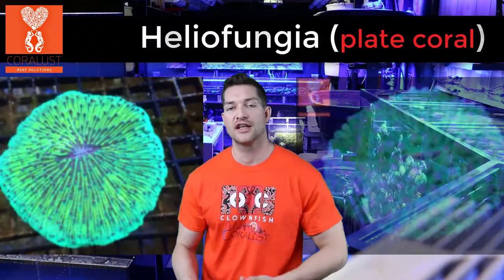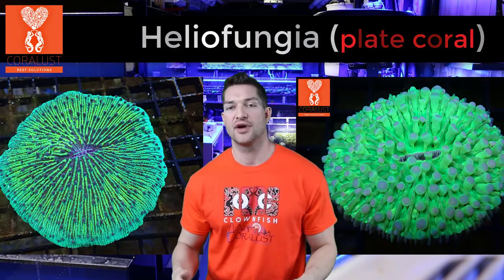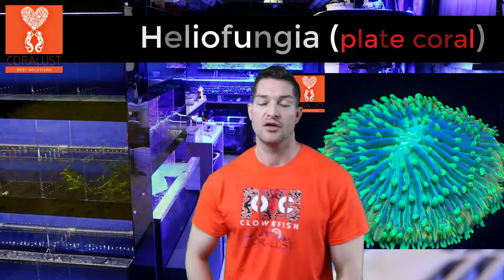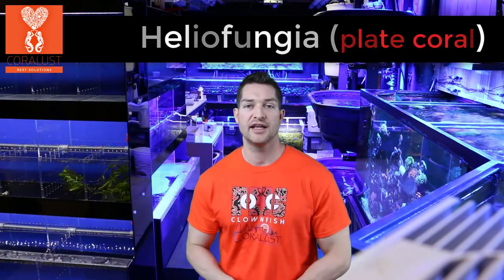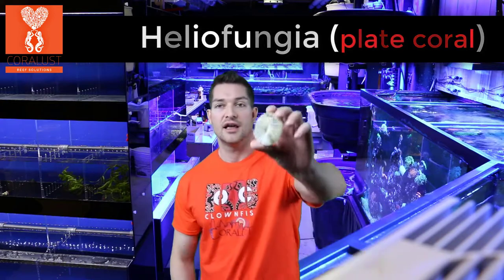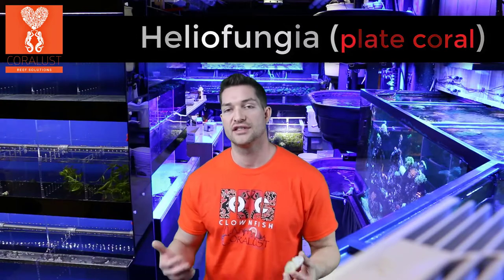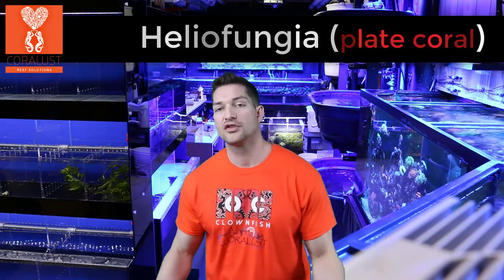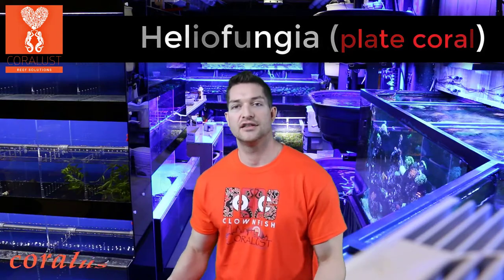Heliofungia plate coral "Reefing Wisdom Wednesday" w5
Today I show you a Heliofungia plate coral for Reefing Wisdom Wednesday.  I tell you why it makes a good coral for beginners.  Low light and low flow make it an easy coral to keep.  They will accept meaty foods as well and are fun to watch eat.  They do have a large skeleton so they use up calcium in the water as they grow.